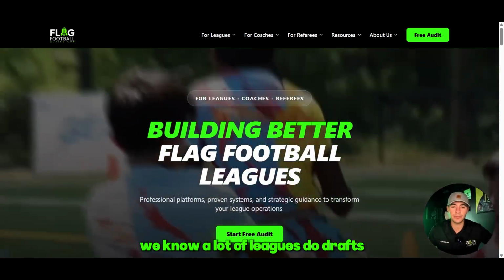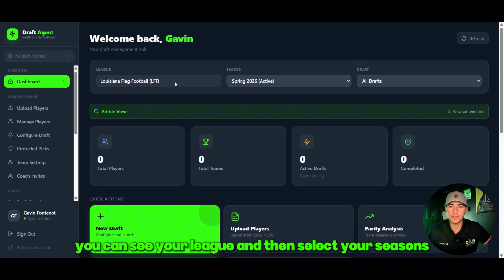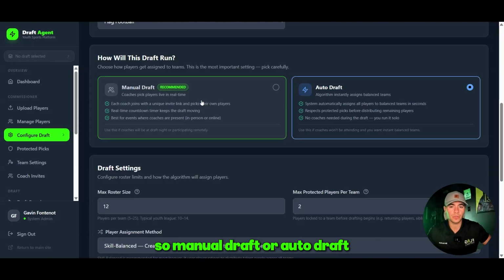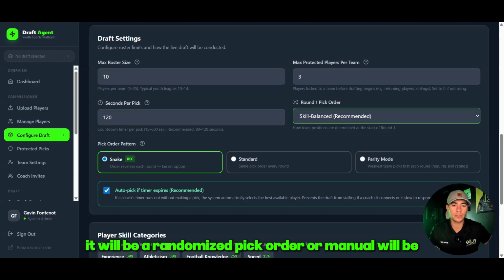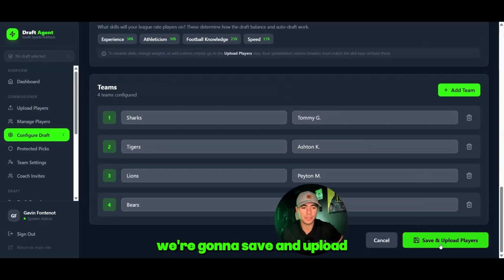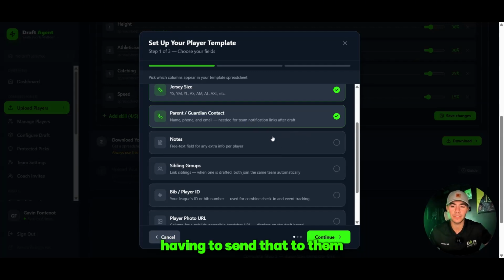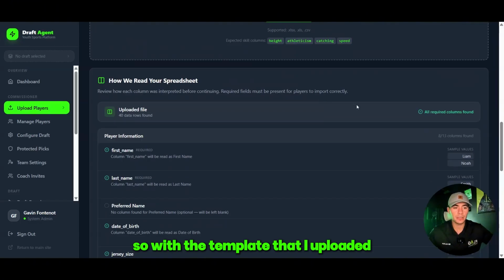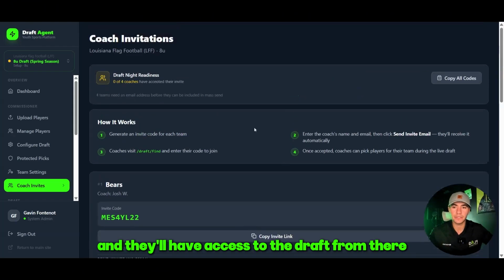How to Set Up Roster Right | Complete Draft Setup Tutorial — Part 1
Learn how to set up Roster Right inside FlagFootballAdvice.com, our online draft and automated team-building platform designed to help recreational leagues create more balanced teams.

In Part 1 of this FlagFootballAdvice.com platform tutorial series, Gavin Fontenot, Founder of FlagFootballAdvice.com, walks league directors through the complete initial setup process, including:

• Creating your FlagFootballAdvice.com account
• Setting up your league and first season
• Adding your league logo and branding
• Creating and configuring a new draft
• Choosing between a manual draft and an automated draft
• Setting roster limits, protected players, pick timers, and draft order
• Selecting snake, standard, or Parity Mode
• Creating a customized player-upload template
• Uploading player information and skill ratings
• Reviewing the draft board
• Generating and sending coach invitations

Roster Right helps leagues organize their drafts, simplify roster creation, preserve season records, and improve competitive balance across every division.

Visit FlagFootballAdvice.com to learn more and access the platform.

Up Next: Additional tutorials covering the live draft process, coach access, protected players, roster management, automated team building, and more.